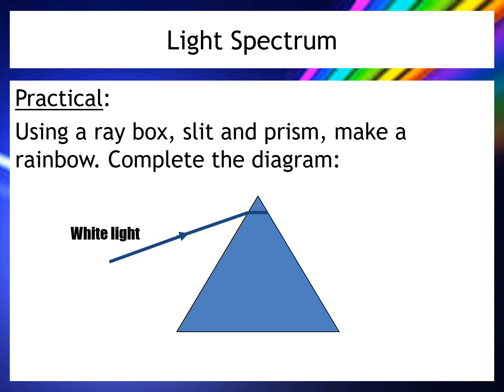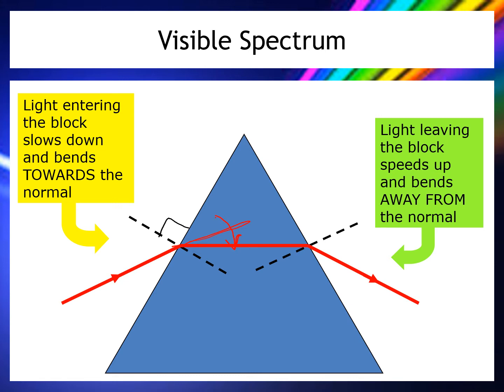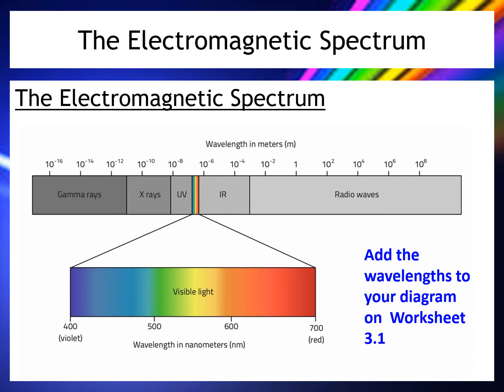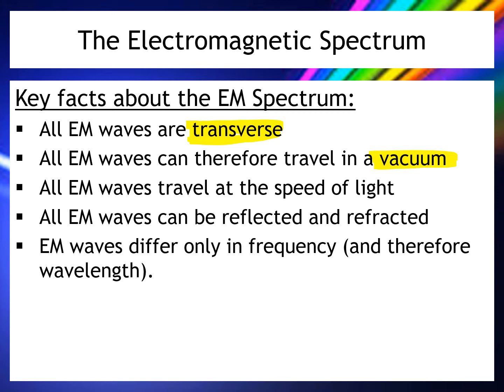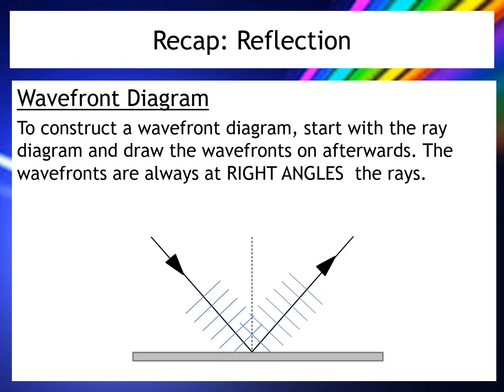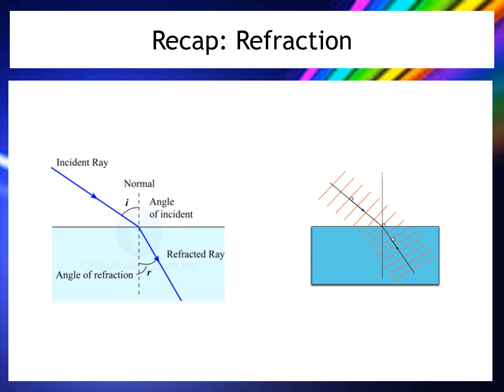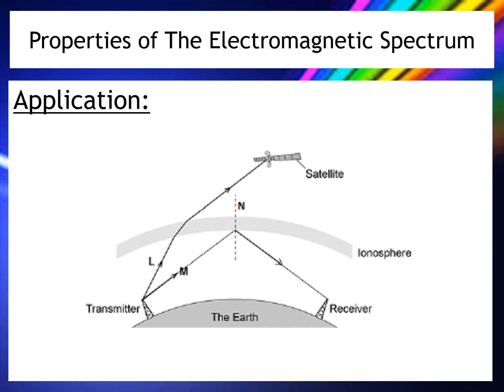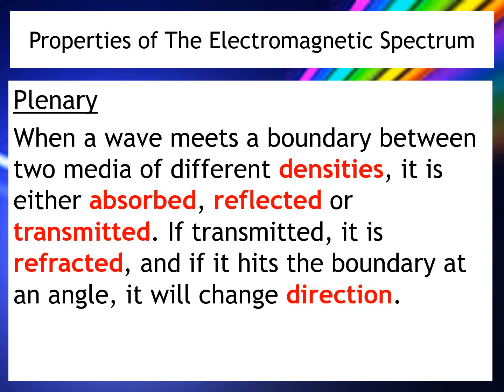Properties of the Electromagnetic Spectrum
This is an introduction to the electromagnetic spectrum and covers the main properties.